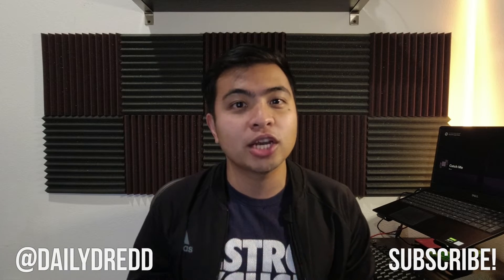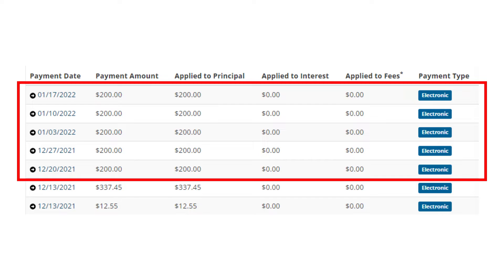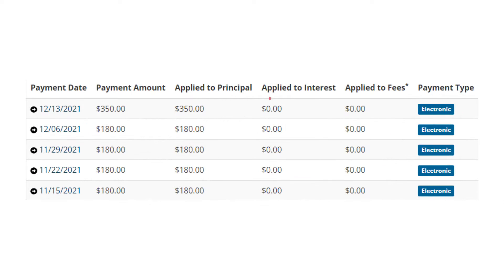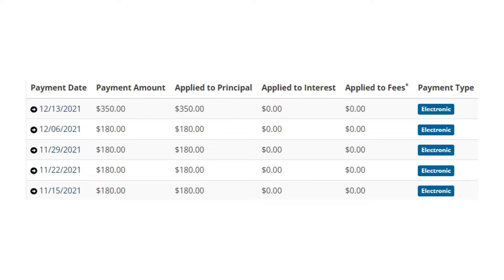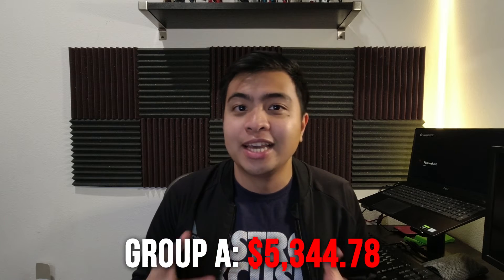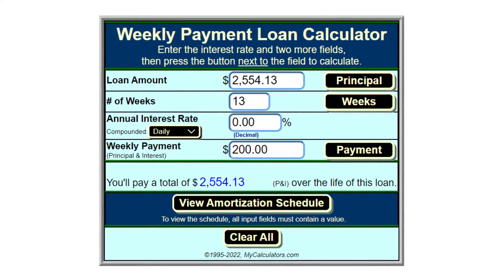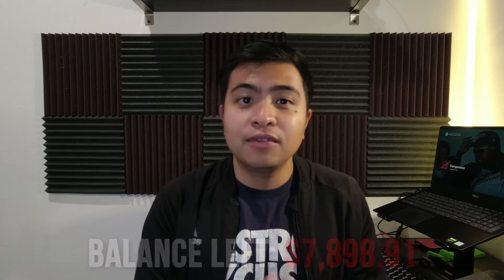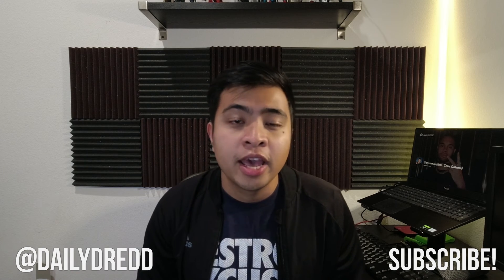Big CHANGE on my Student Loans!! (Student Loan Update #29)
The 29th update in my Student Loan Update series. The payment pause just got extended... AGAIN! And I have a big change to my student loan payments.

🔻 TIMESTAMPS 🔻
0:00 - Intro
0:33 - EdFinancial Group C
0:54 - My Payments
2:30 - Weeks Left to Payoff
3:17 - Total Balance Left
3:53 - Thanks for Watching!

🔻 FREE STOCKS or MONEY! 🔻

🔻 SELF-DEVELOPMENT 🔻
🎧 Try Audible for 30 Days!

🔻 MY CURRENT SETUP! 🔻

TITLE: Big CHANGE on my Student Loans!! (Student Loan Update #29)